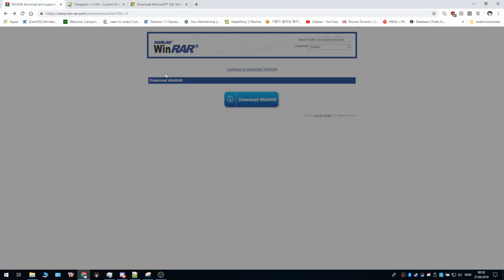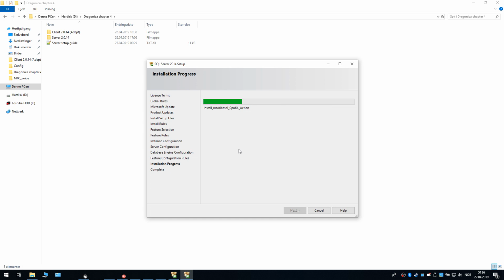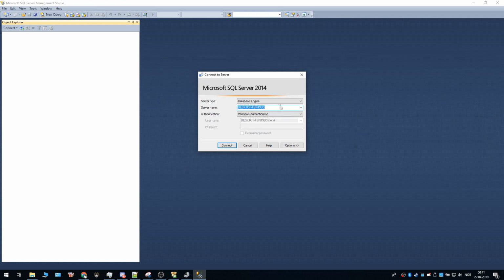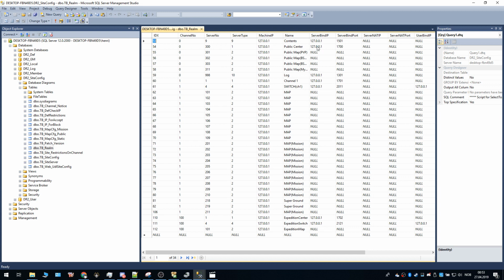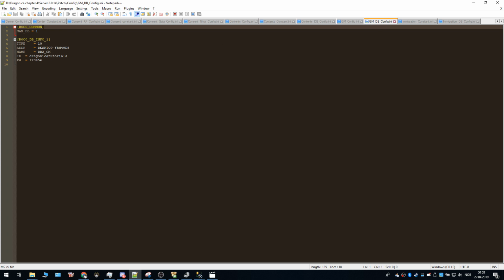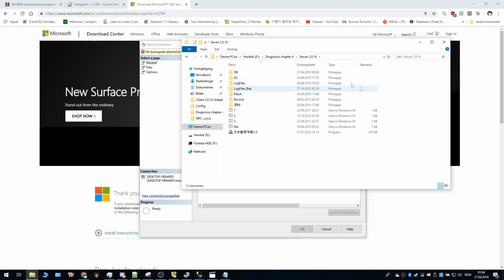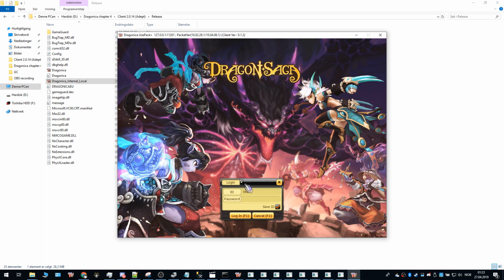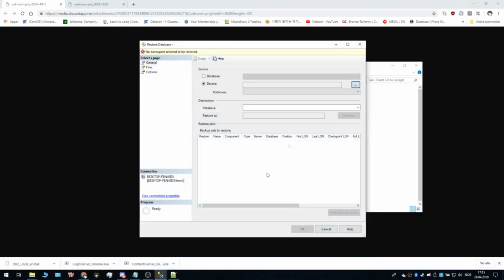Dragonica Full Server Setup Guide 2019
All files and links used in the video will be in the description below

Network adress value: 001676BE079B
Birthday email in character creation section:

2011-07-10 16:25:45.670